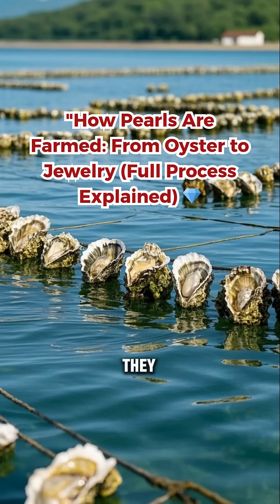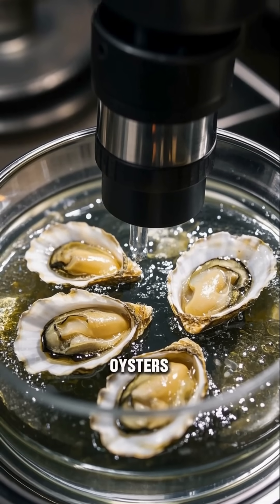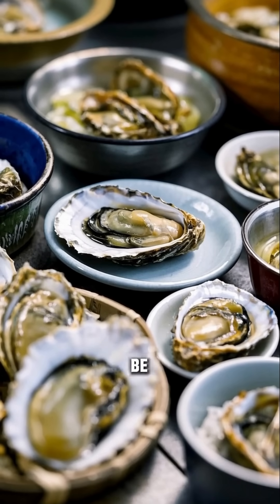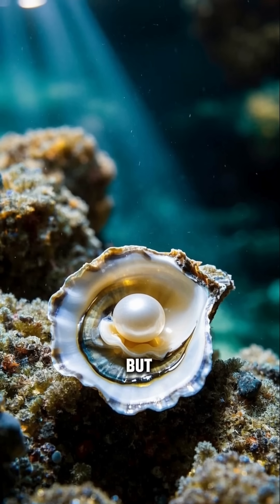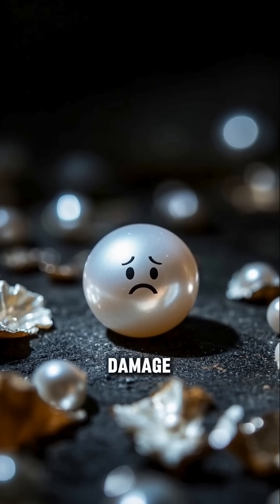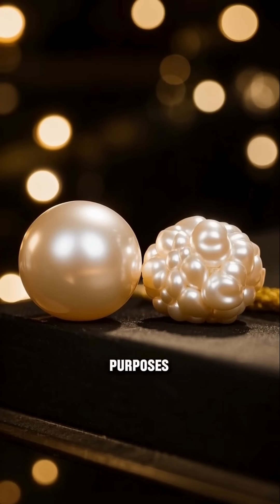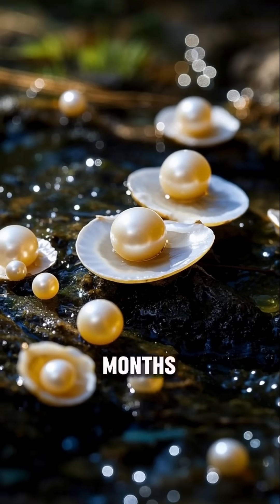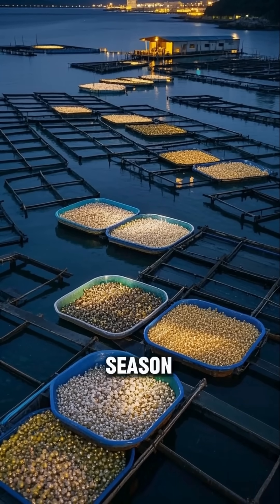How Pearls Are Farmed From Oyster to Jewelry Full Process Explained 💎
Discover the fascinating world of pearl farming! In this video, we take you inside a pearl oyster farm and show you the full process of how pearls are harvested, processed, and turned into stunning jewelry. From oyster cultivation to pearl extraction, see how nature’s most beautiful gems are created!

🔹 Timestamps:
00:00 - Hook (The Shocking Truth About Pearls!)
00:05 - How Oysters Produce Pearls
00:15 - Pearl Farming Process
00:39 - Harvesting Pearls Like a Pro
00:52 - Factory Processing & Jewelry Making

💎 Did you know? It takes years for an oyster to produce a single high-quality pearl!